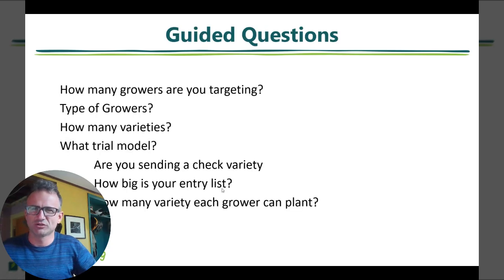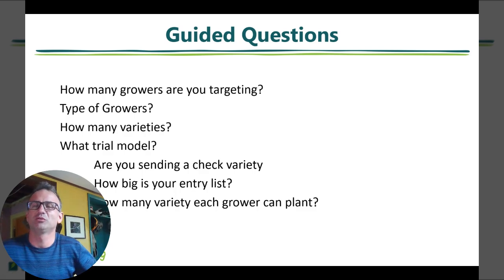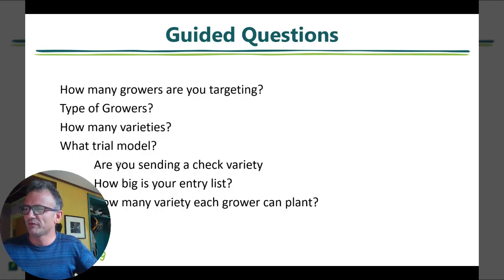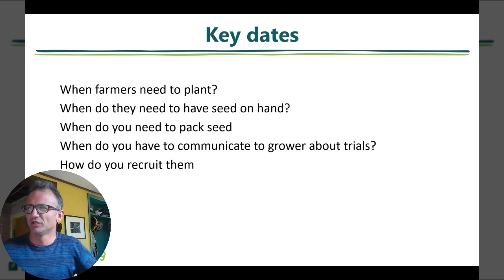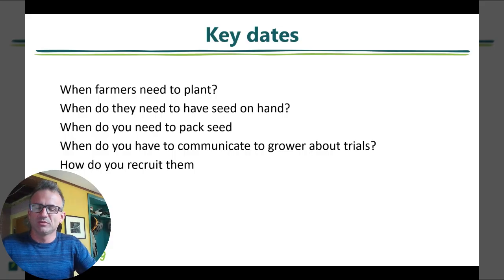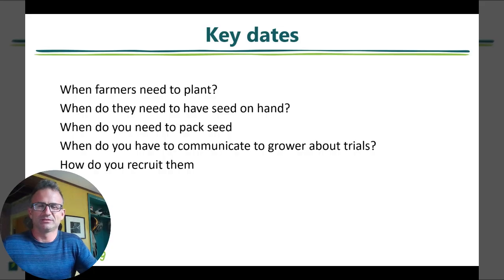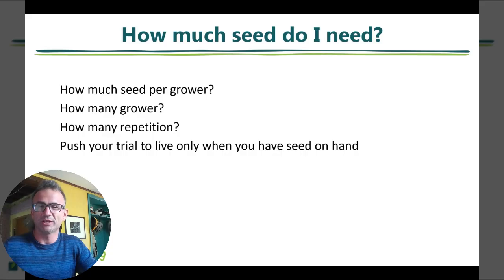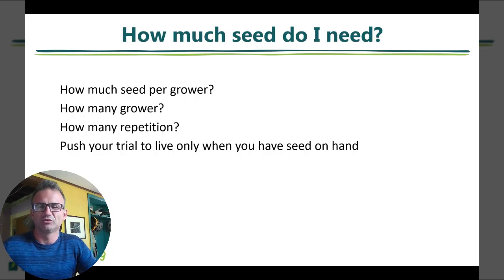Training on organic cultivar testing, OV & OHM, Module 10.5: SeedLinked tips